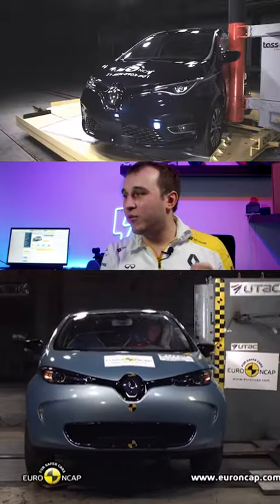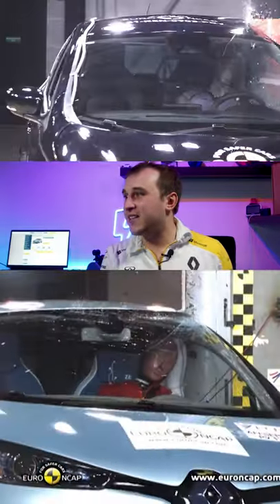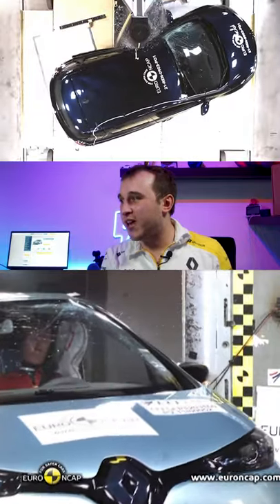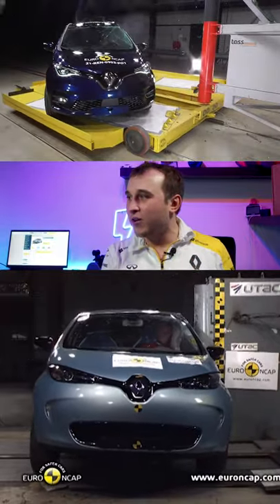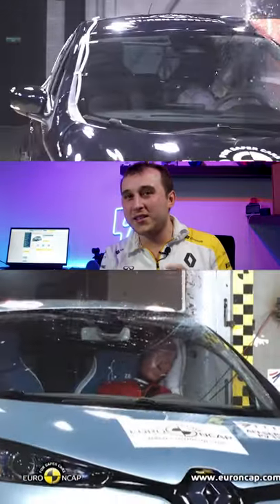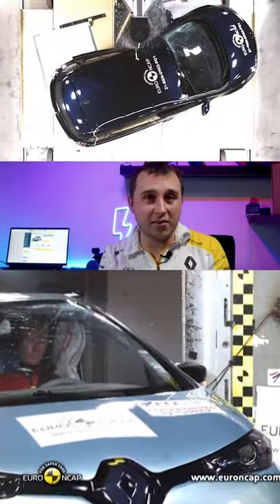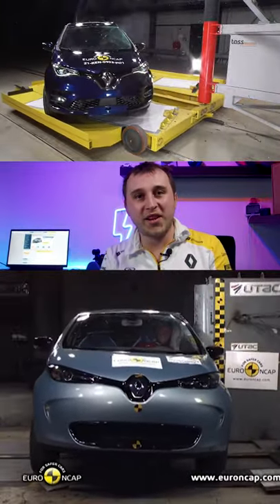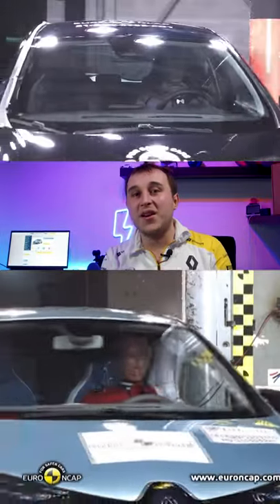Zoe ZE50 AirBag NCAP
Thanks to @EuroNCAP_forsafercars for the footage see full video This is a to show you the difference between the 2013 Renault Zoe to the 2021 Renault Zoe Airbag

£50 credit on your gas and electric octopus go 5p per kwh offpeak!  "straw-moon-586" to find the best octopus deal and my full code go

💸 Thanks to Glenn Hodnett, Benedikt Klees, Neil E Roberts and Victor Fitzpatrick for supporting the channel via patron!